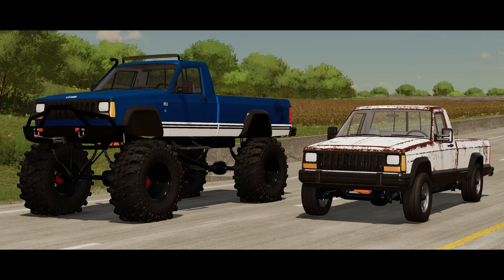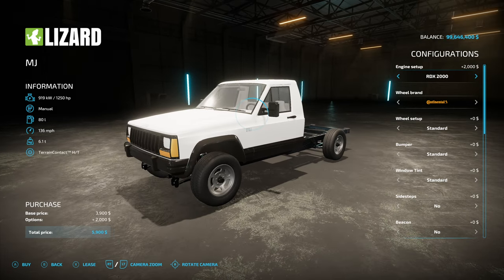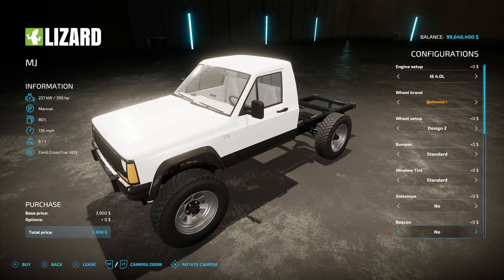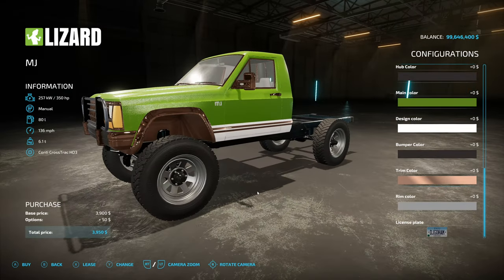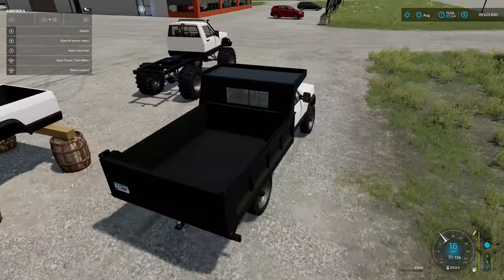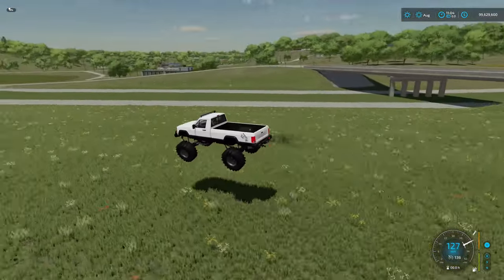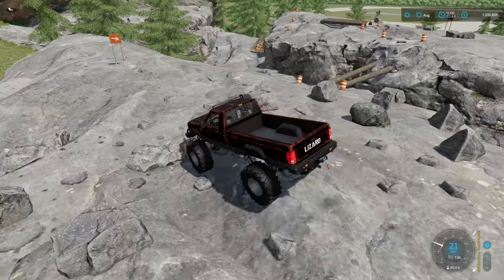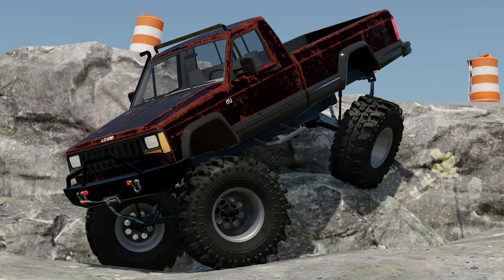Mod Preview - MJ Truck "Mountain Goat" (by Ridiculous Dominick) | Farming Simulator 22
Mod Preview - MJ Truck "Mountain Goat"  (by Ridiculous Dominick)
FS22 Mods - Farming Simulator 22

HUGE thank you and shoutie-outie to Dom for sending over his Lizard MJ Mountain Goat to take a look at and show you before it's release. This is an early preview, and I can't wait to see what you guys do with it once it's here. Check them out!